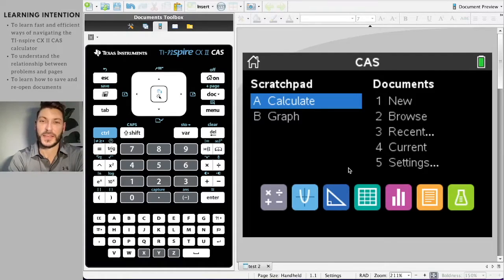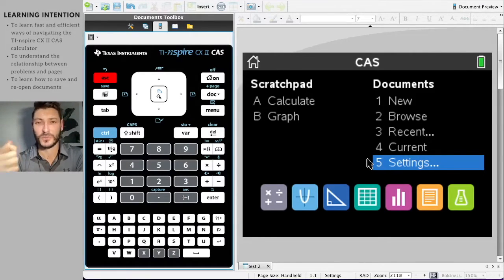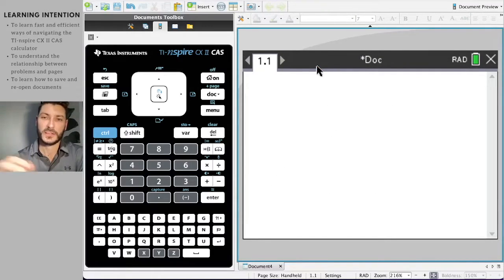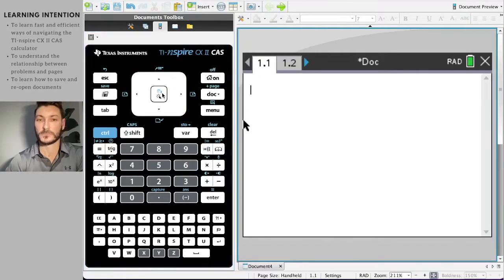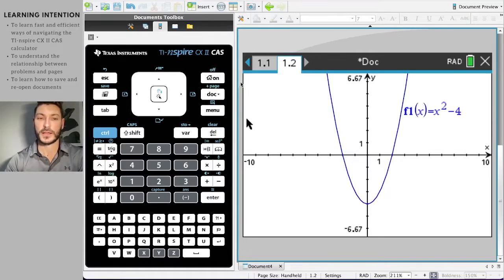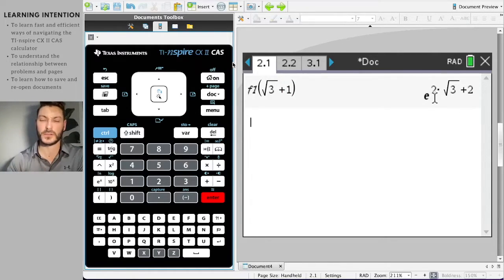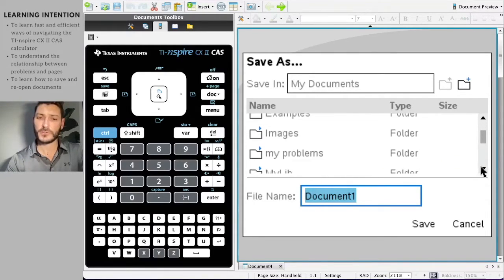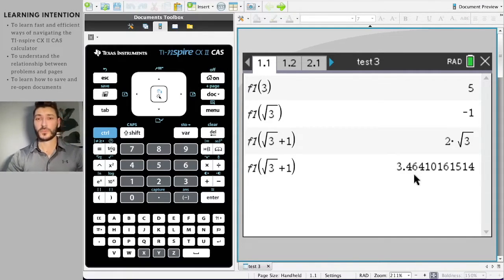How to navigate the TI-nspire CX II CAS calculator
Mathematics aimed at high school students. If you have any questions, please post them in the comments below.

0:00 Introduction and downloading computer software
0:48 Navigating tips and main menu
1:46 Basic settings
3:00 New document and pages
6:34 New problem
9:45 Saving documents and opening documents